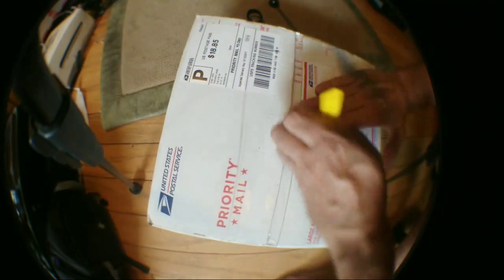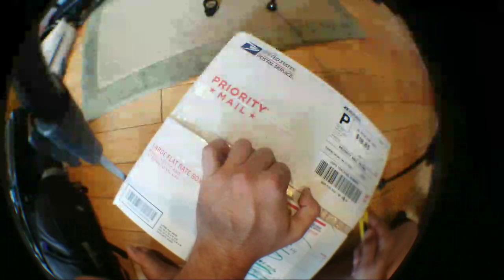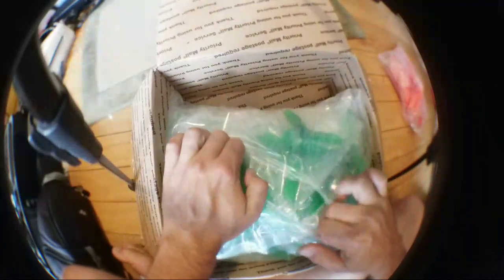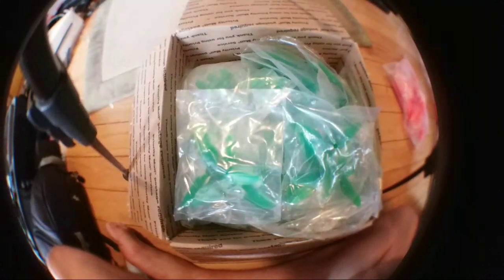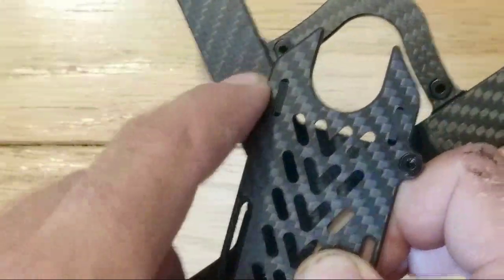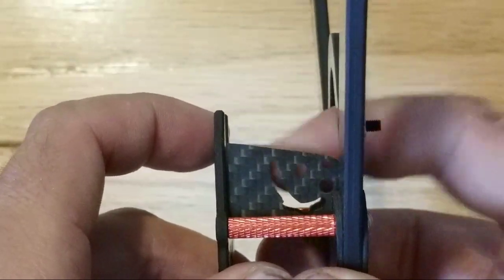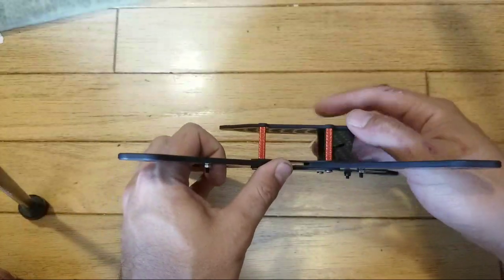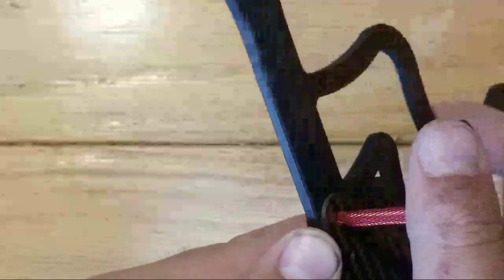Ministream // Whats In The Box??